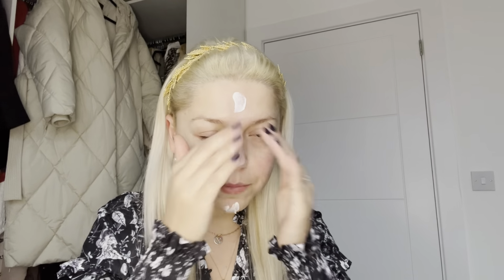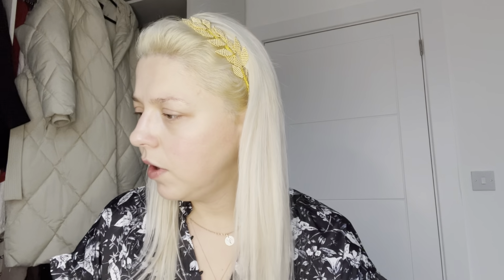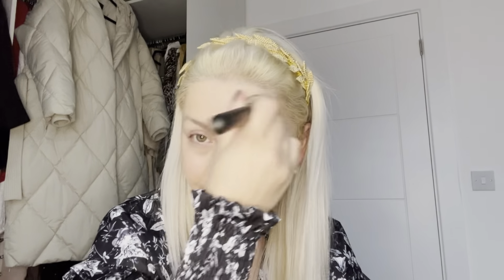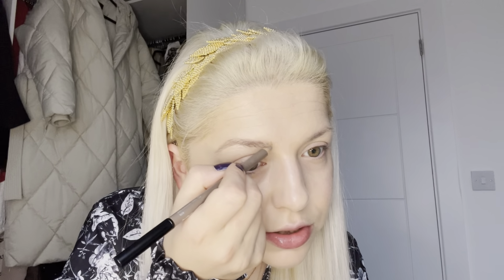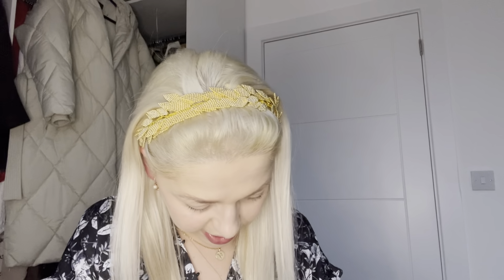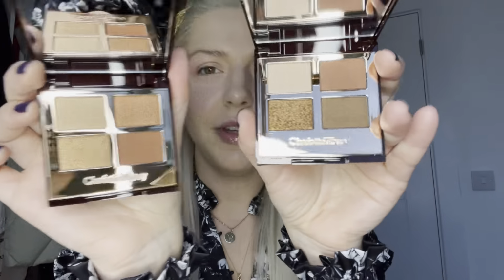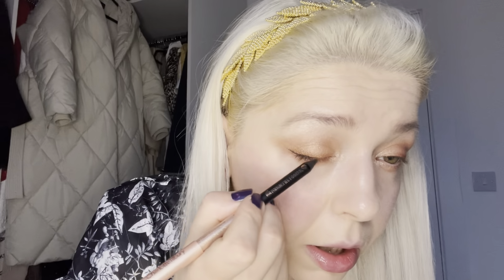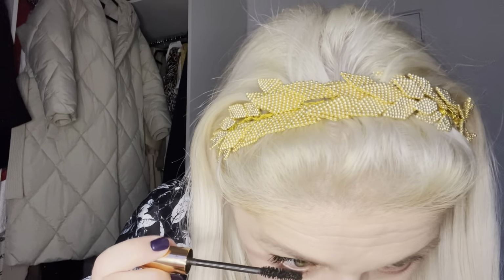MY VALENTINE’S DAY MAKEUP LOOK | Date Look | Charlotte Tilbury inspired makeup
I’m not a professional makeup artist, so don’t judge me like I am one 😁. I share some tips I’ve learned during the video ;) hopefully someone will find it useful